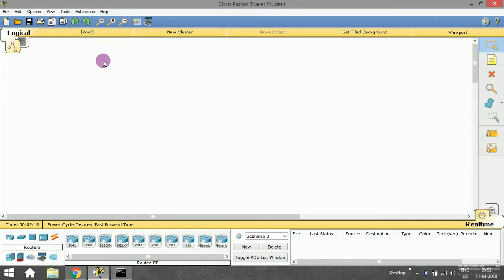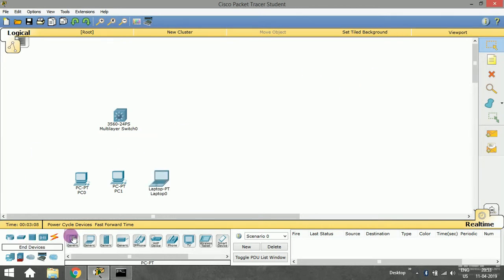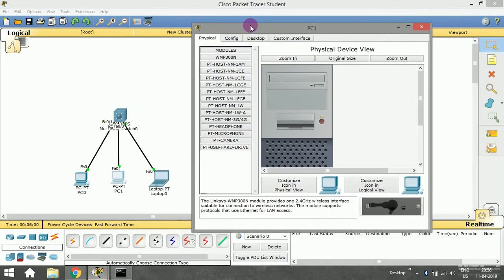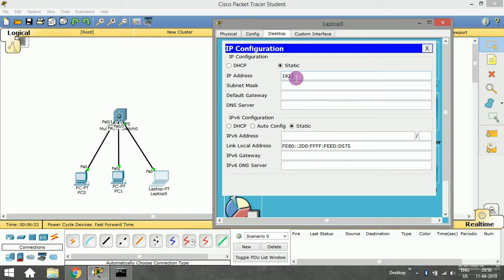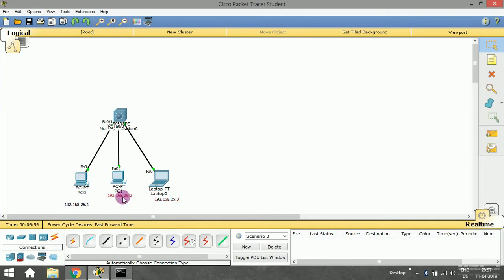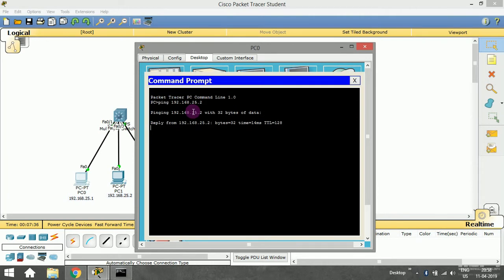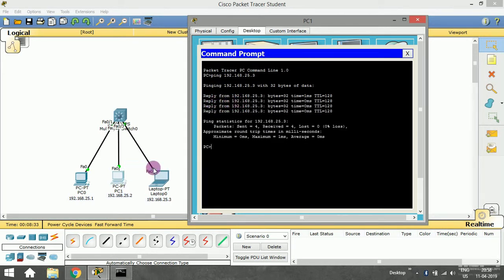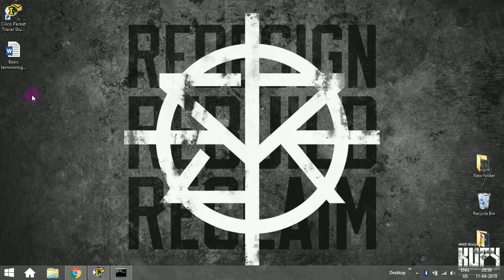Implementation of LAN Network || Cisco Packet Tracer Tutorial for Beginners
In this session, we've successfully implemented a Local Area Network using one switch and multiple end LAN devices.